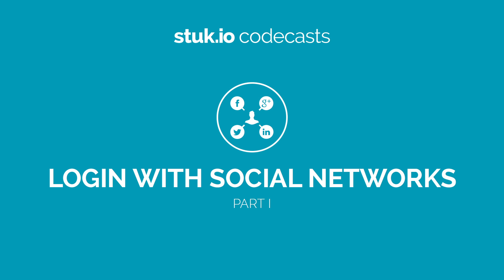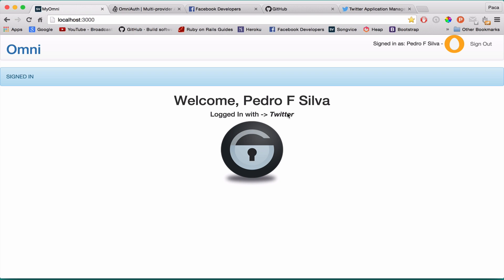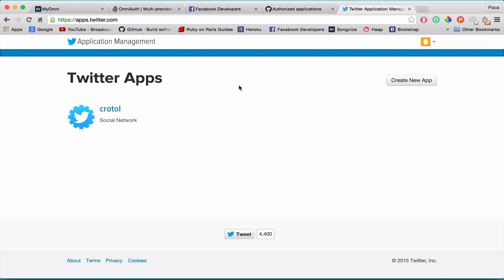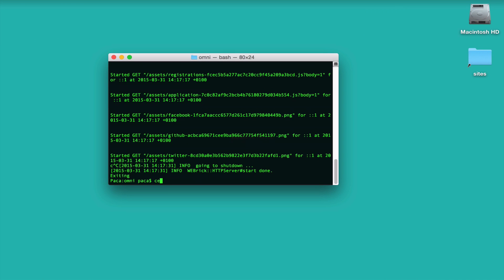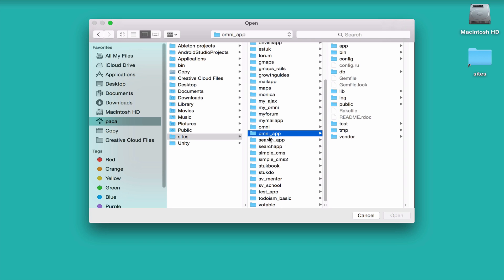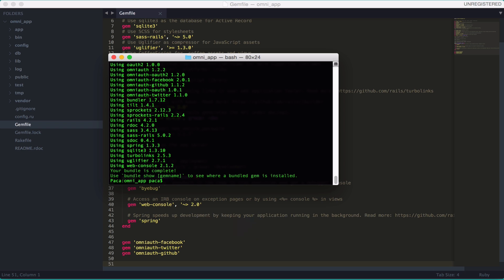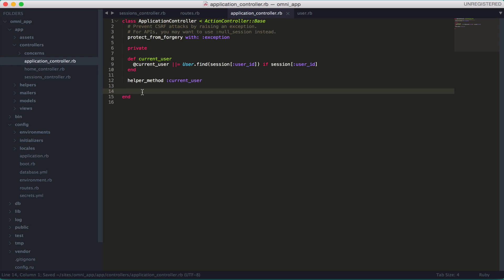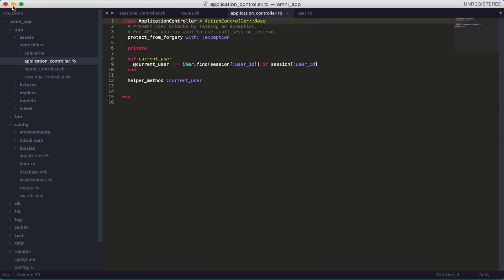Codeplace | Login with Social Networks using Omniauth (Ruby on Rails) - Part I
Allow users to sign in on your website through third party providers such as facebook, twitter and github.